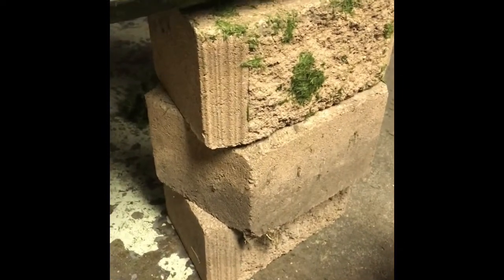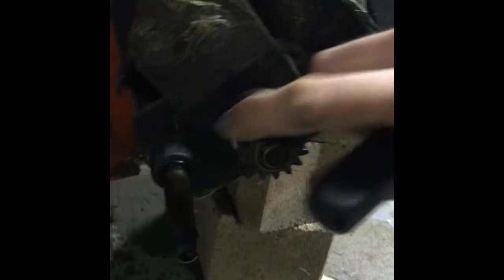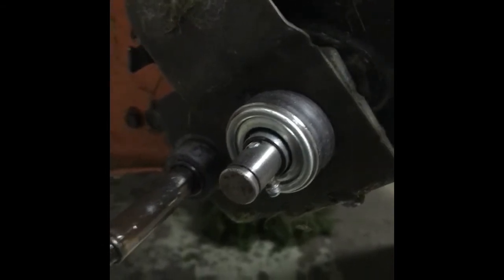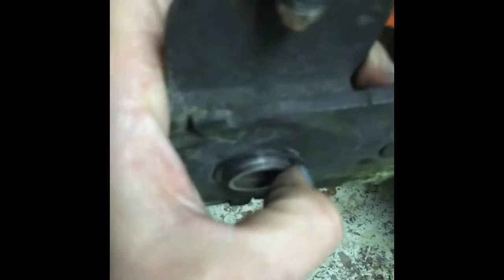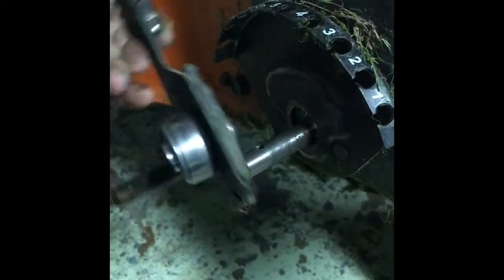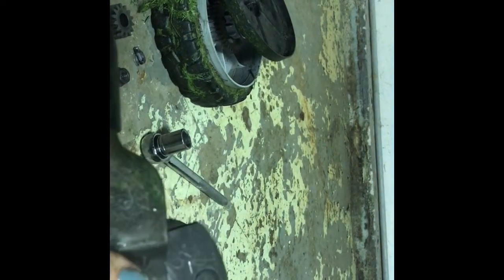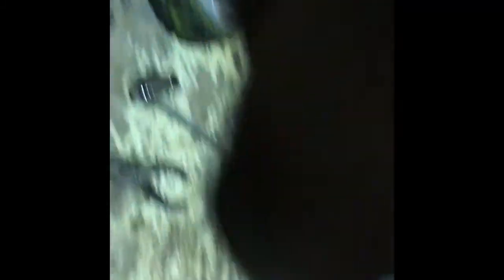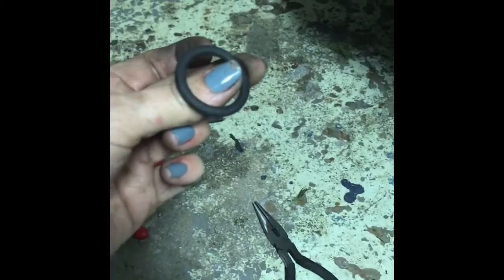Husqvarna lawn mower rear wheel removal